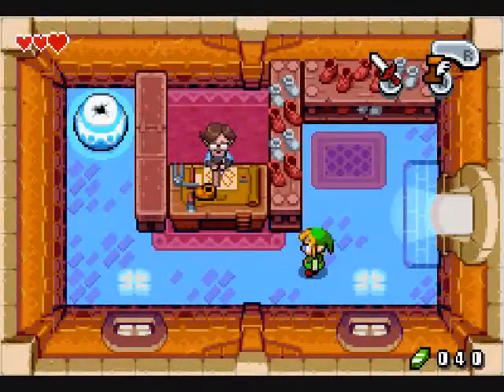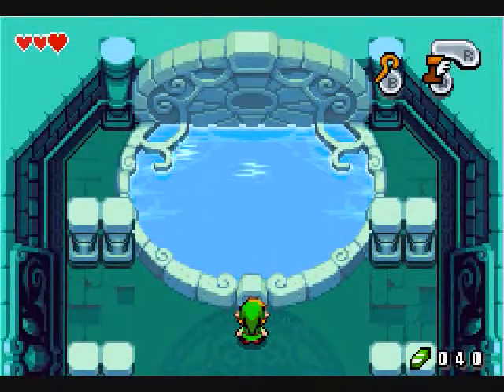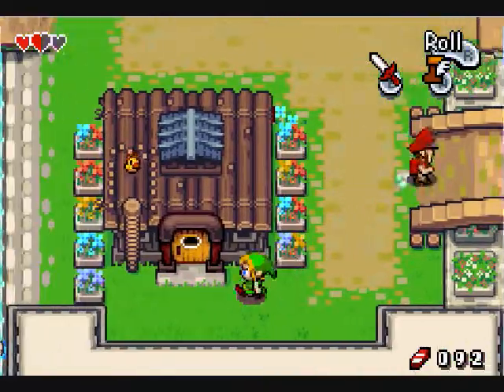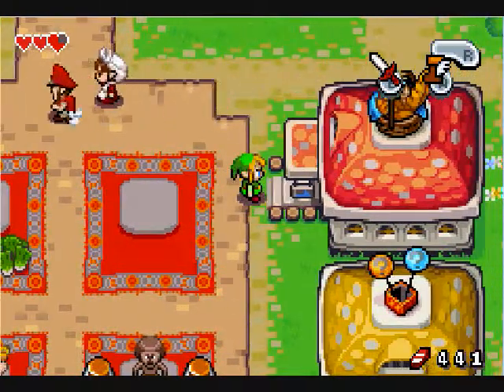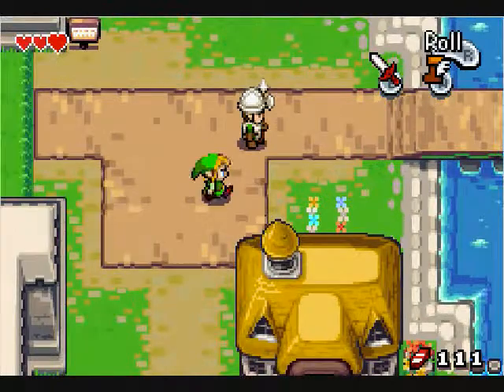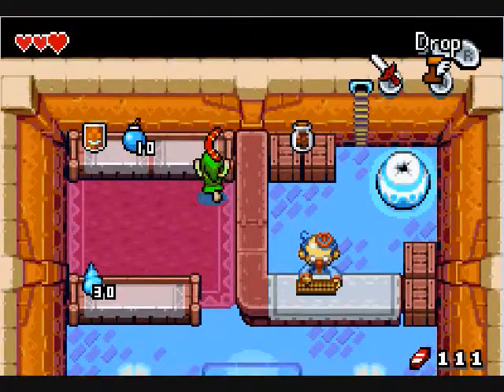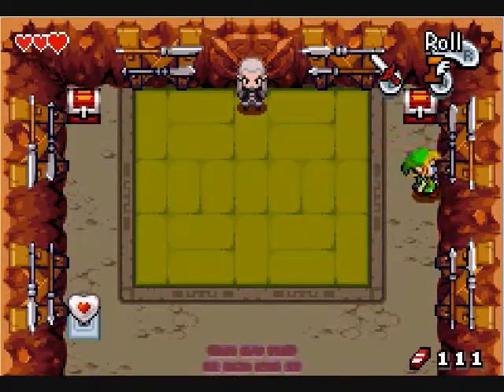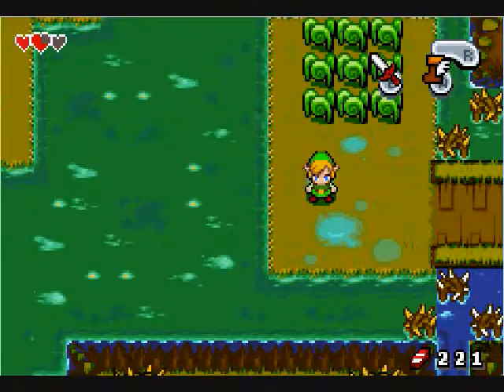Let's Play The Legend of Zelda the Minish cap [Three Heart Run] [12] Sidequests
Original Upload Date: Apr 27, 2010
In this run i will complete the game with only using Three hearts but get all up grades that are possible. side-quest's sucks but in order to get some up grades i need to do them arg.